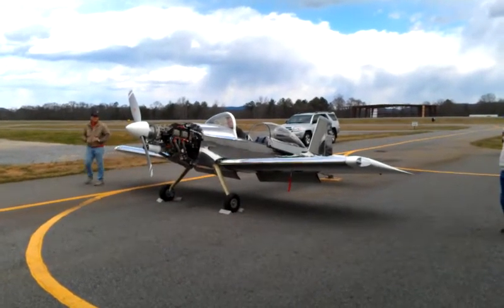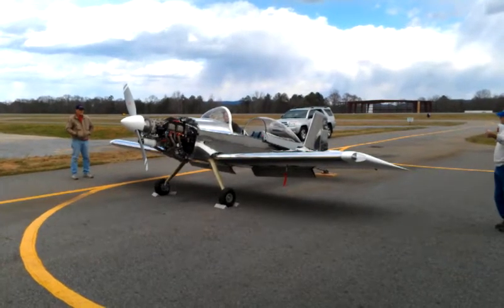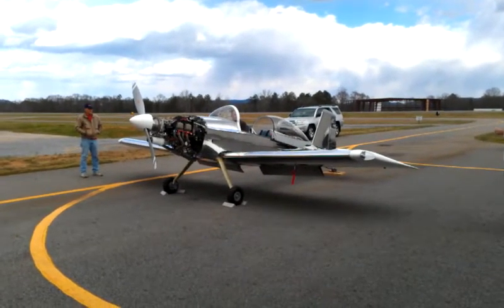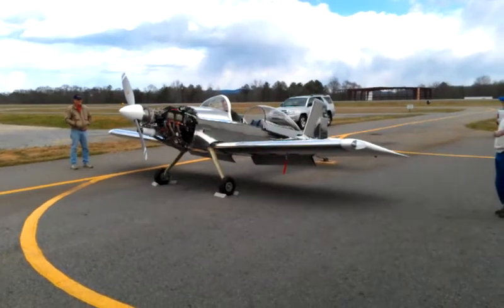The First Start of our Vans RV8!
Aerosport IO-375-M1 powered Vans RV8